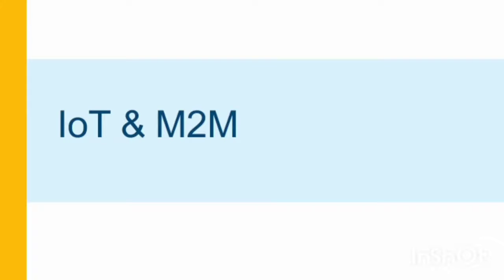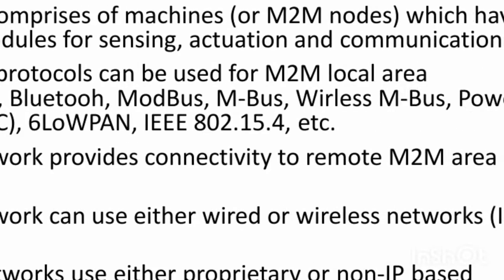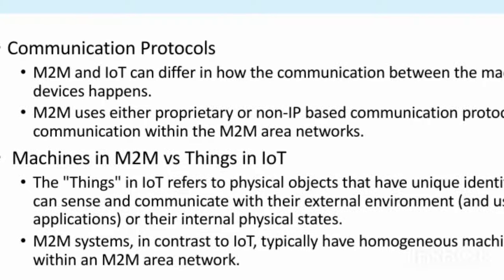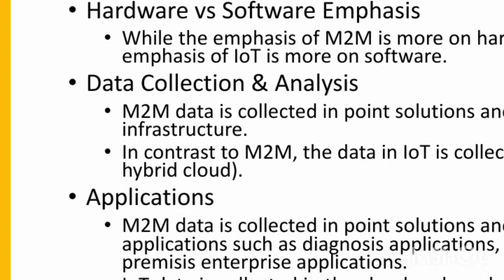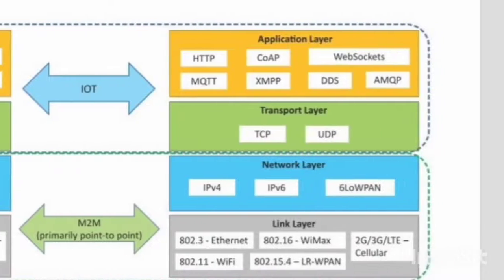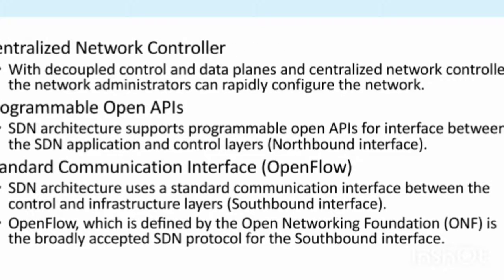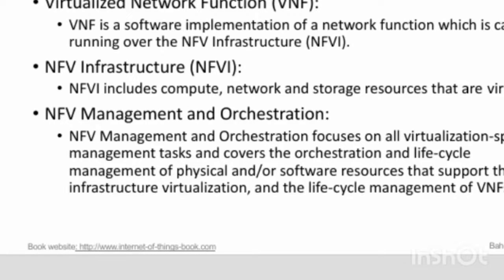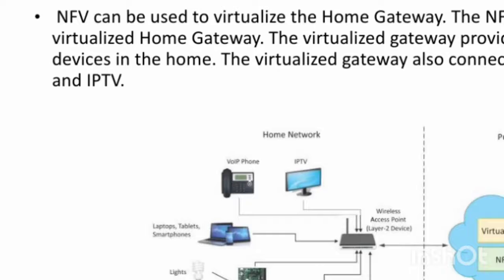IOT & M2M 30 7 20